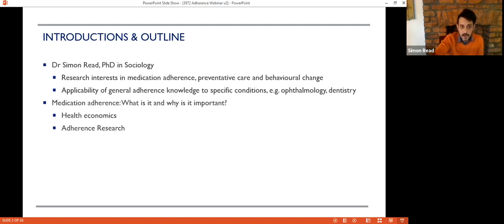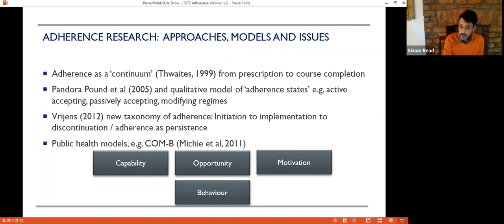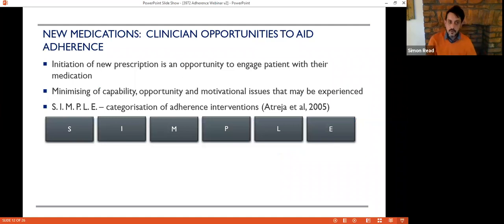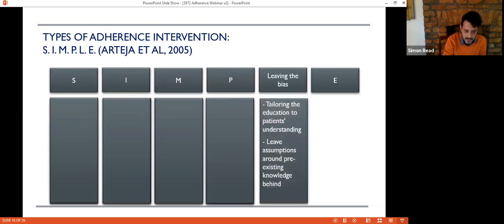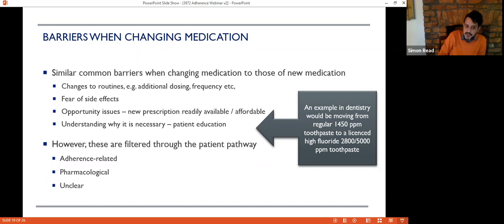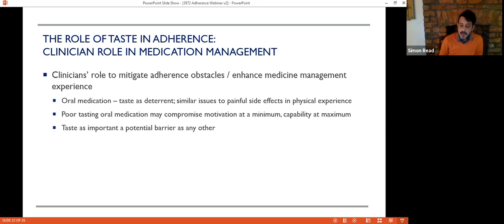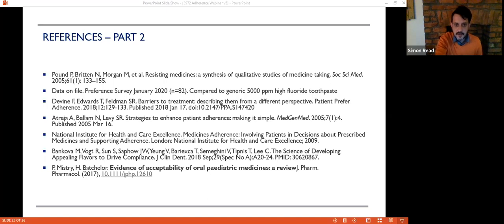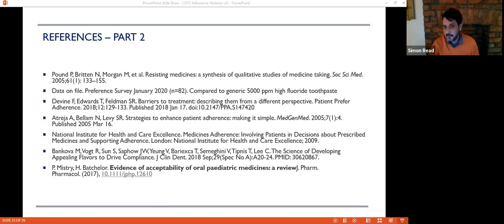Can medication adherence play a role in prevention?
Dr Simon Read will provide an overview of the impact of medication adherence on patient outcomes and provide further information for dental professionals on how they can support this.